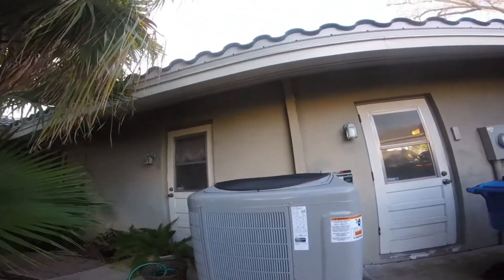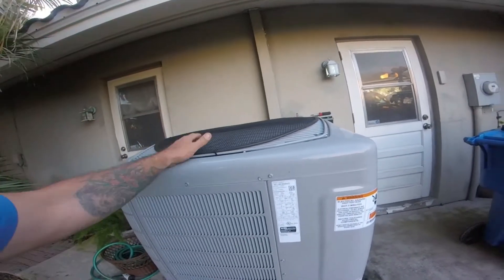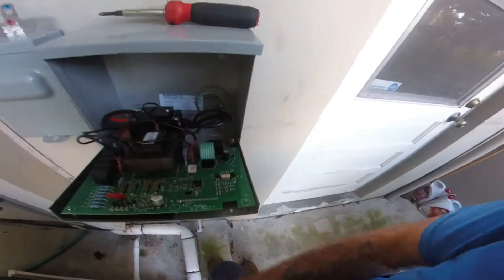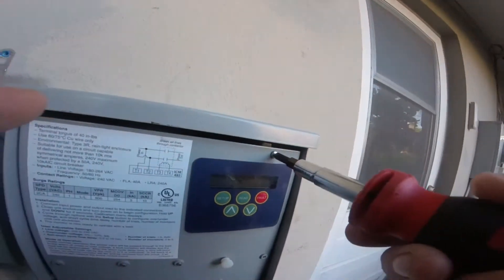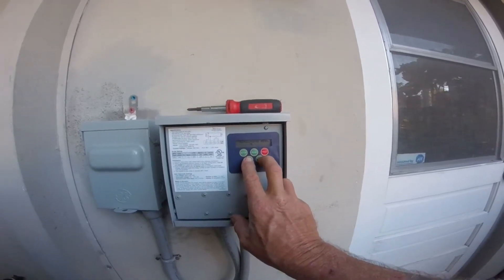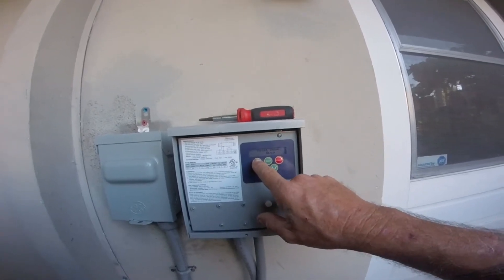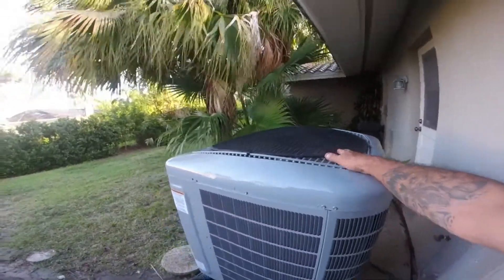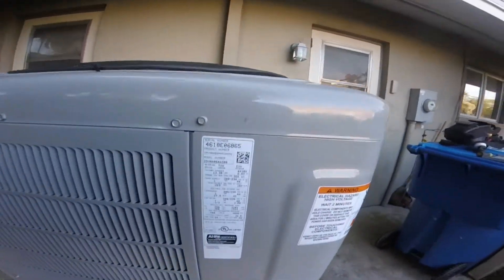ICM 493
Quick look at the icm 493 phase monitor